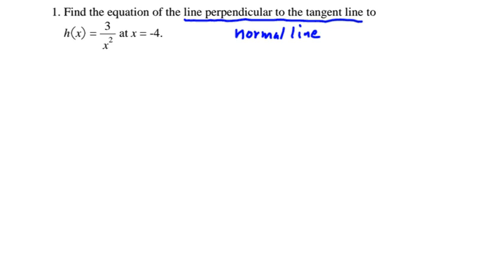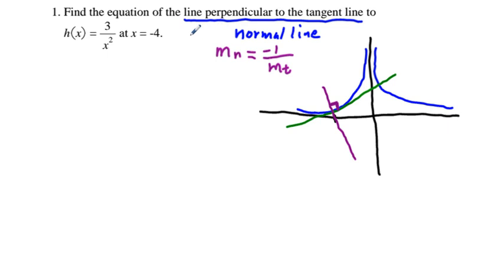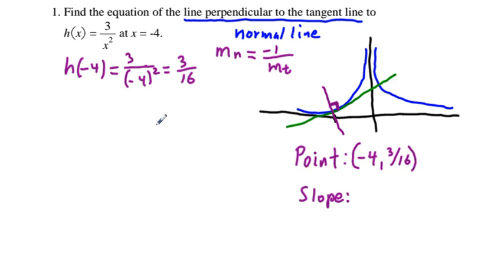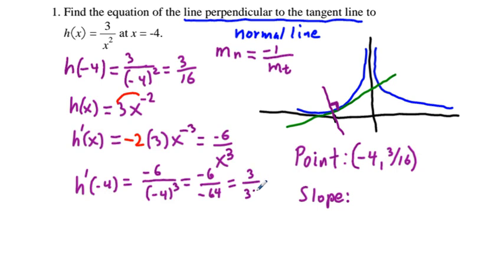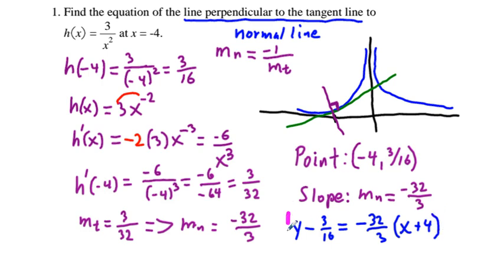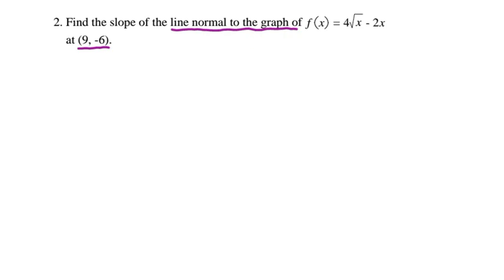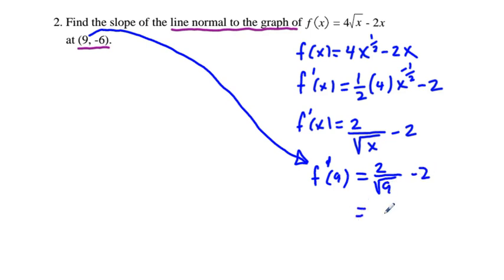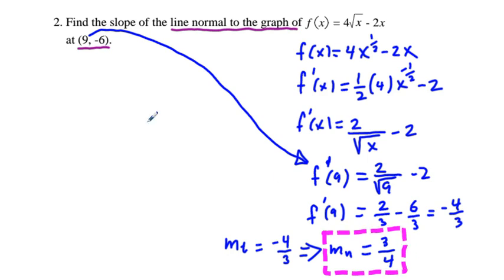AB Calculus Find the Equation of a Normal Line to the Graph of a Function